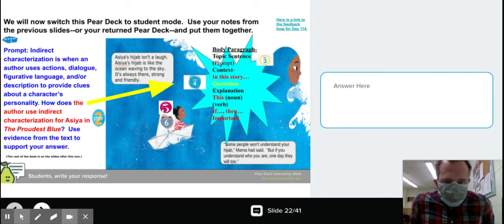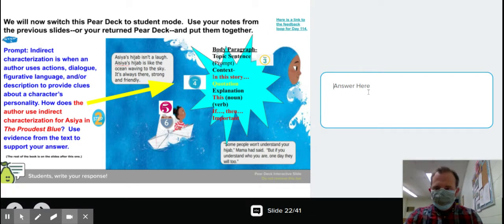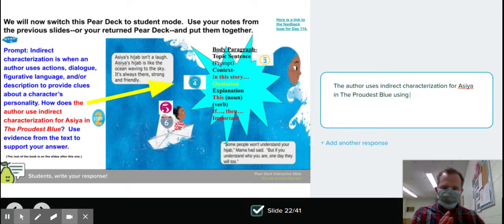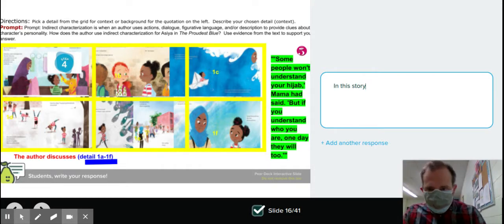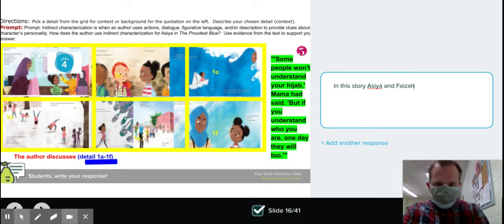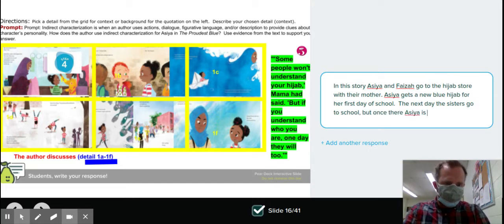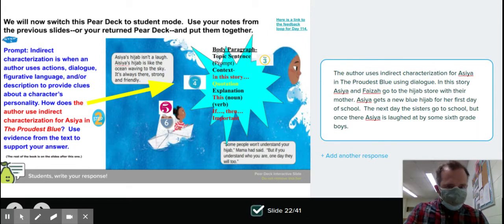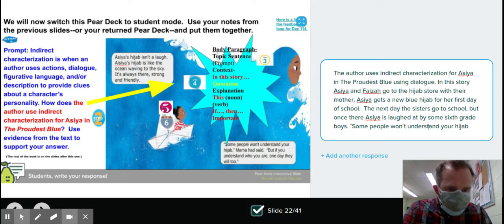Synchronous to Asynchronous Writing Activity Example